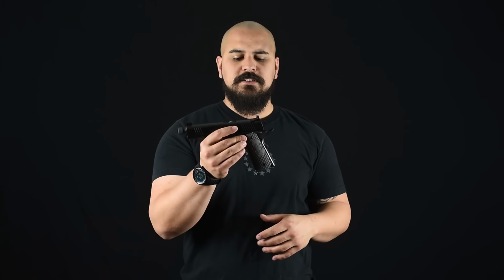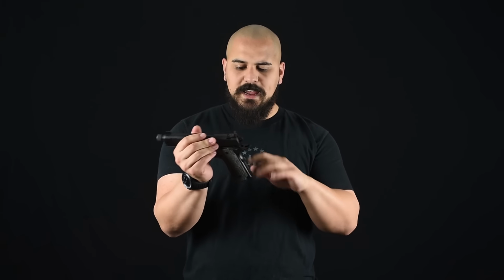WHAT DID I DO?!?!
Yes ladies and gentlemen, I purchased something out of the ordinary for me, but it was well worth it!

NFA Trust Lawyer:
Kevin Bradford